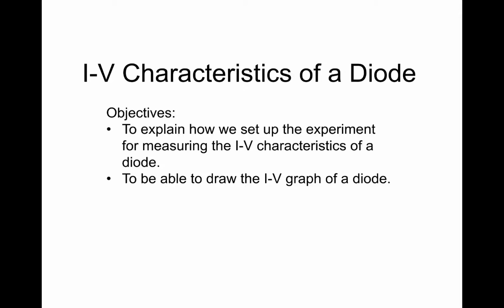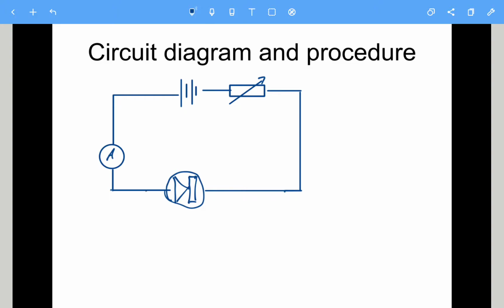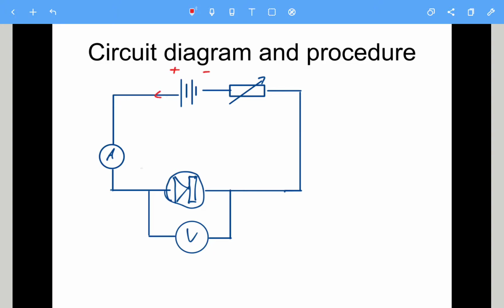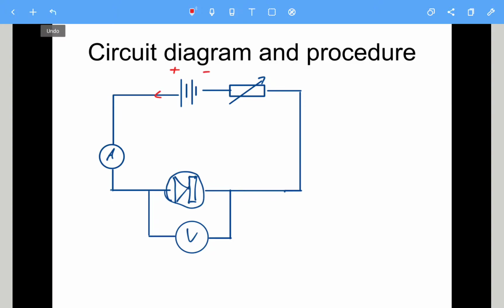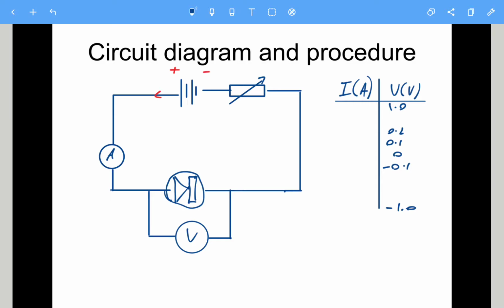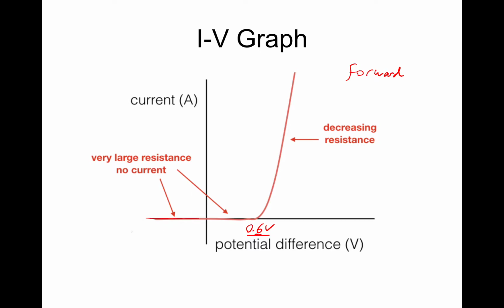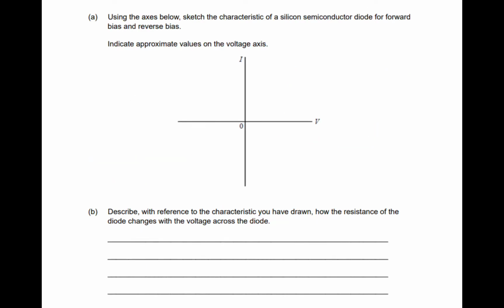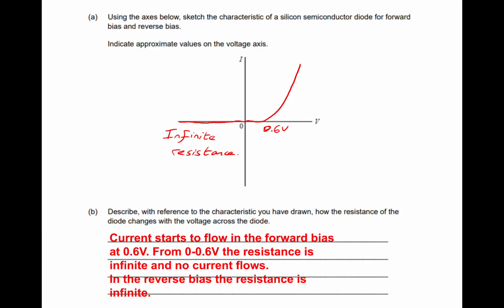GCSE Physics - Electricity Lesson 6 - I-V Characteristics of a Diode.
lesson 6 IV Characteristics of a diode. Explanation of set up with circuit diagrams. Explanation of what a diode is. Experimental results, graph and an explanation of why the graph looks as it does.